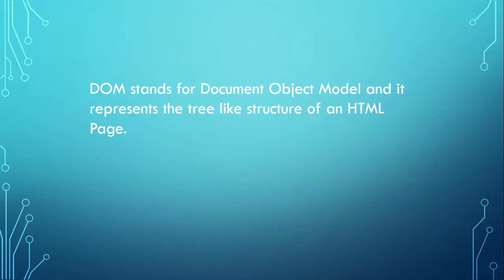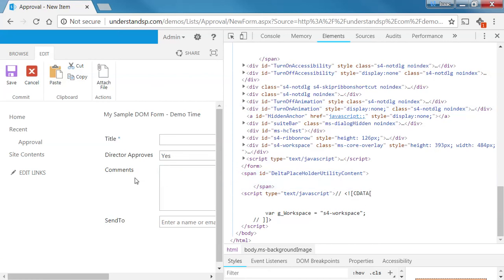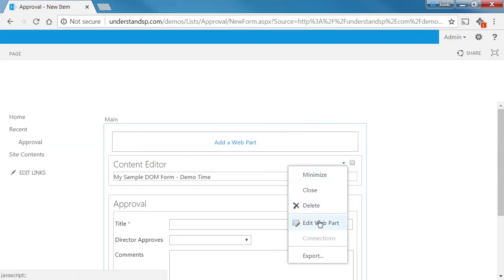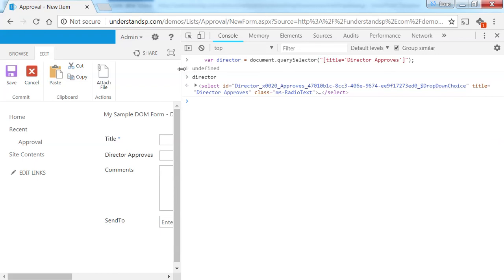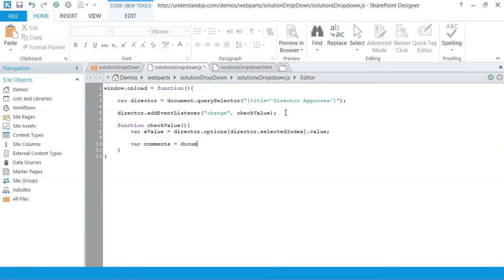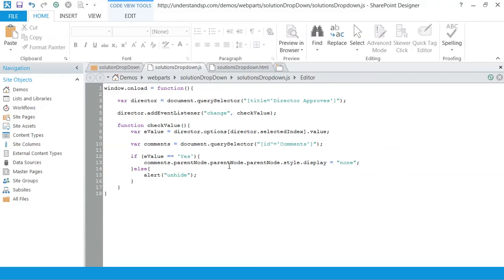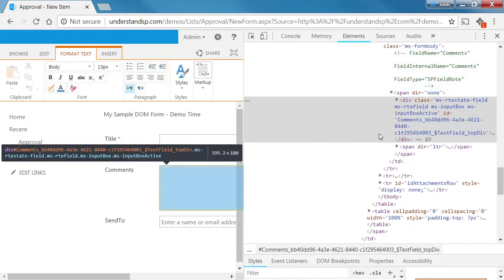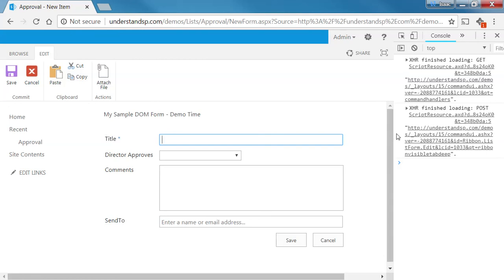SharePoint DOM API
In this video, I will be using SharePoint and will show you how to interact with the DOM API using JavaScript by adding a simple functionality to a SharePoint list form.